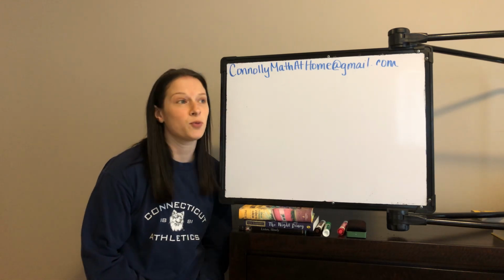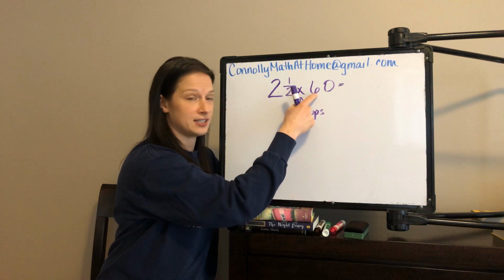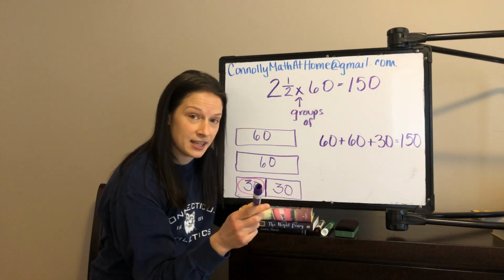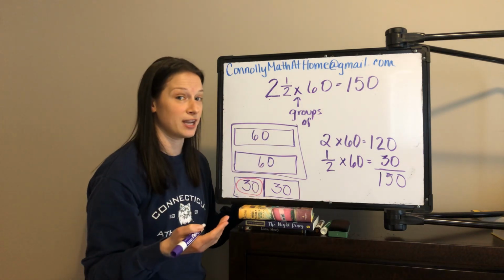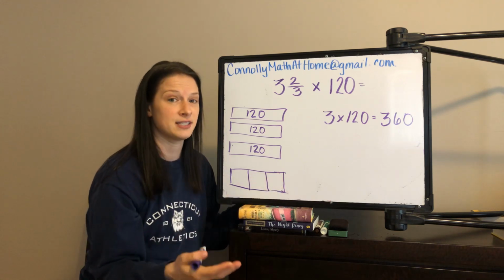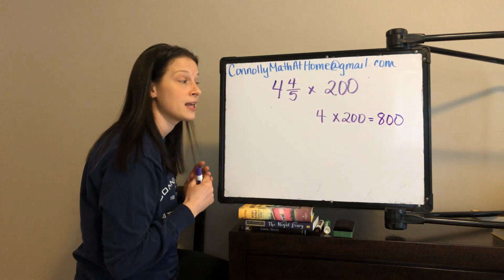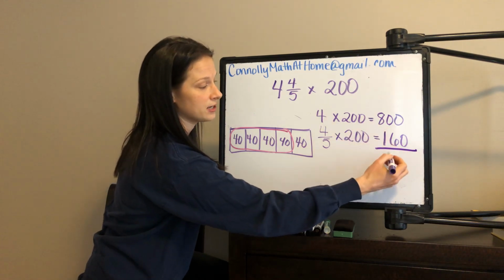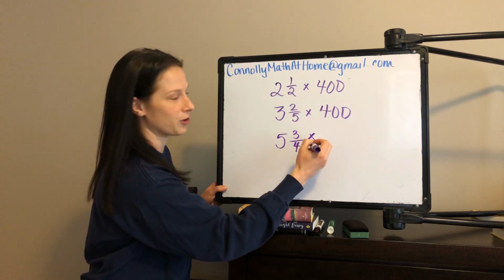Multiplying a Whole Number by a Mixed Number (GRADE 5)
In this video, I will go over how to multiply a mixed number by a larger whole number (for example 2 and 3/4 x 200).  This video builds on the video called 'Multiplying a Fraction by a Whole Number'.  It would make sense to watch that one first!  I will go over how to keep one number whole in this situation and a fraction bar representation.  We will also start to think about why the product is greater than the whole number factor! This is taught in fifth grade in MA.